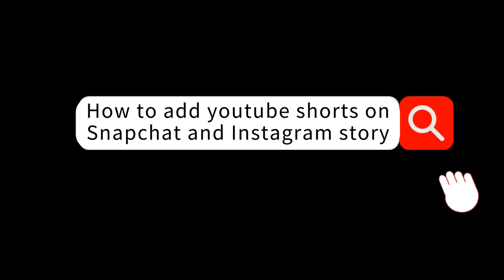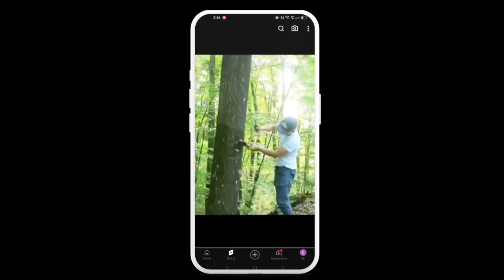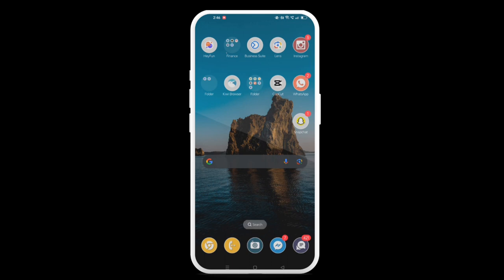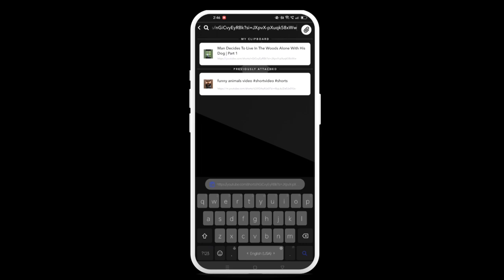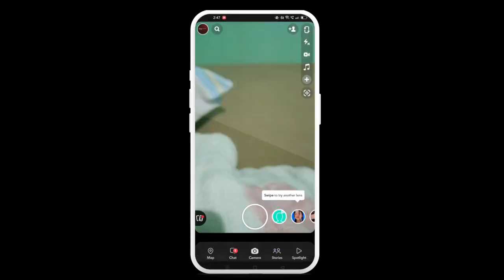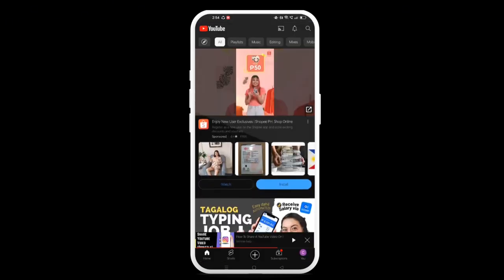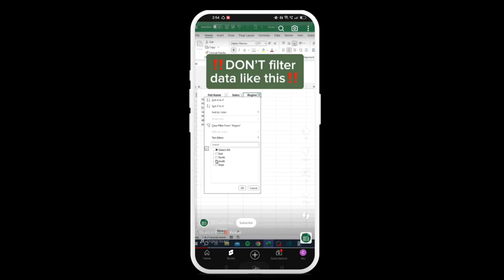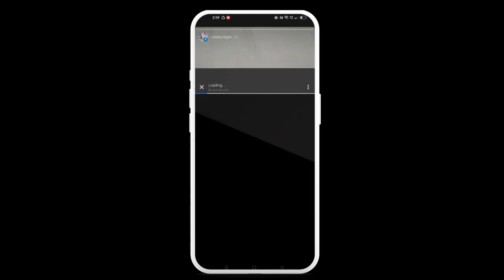How to Add YouTube Shorts to Snapchat And Instagram Story (Best Method).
Want to share your YouTube shorts on Snapchat and Instagram stories? This tutorial will show you how to easily add your YouTube shorts to these platforms and reach even more viewers. Increase your reach and engagement with this simple trick!